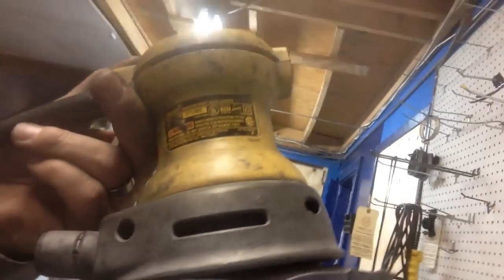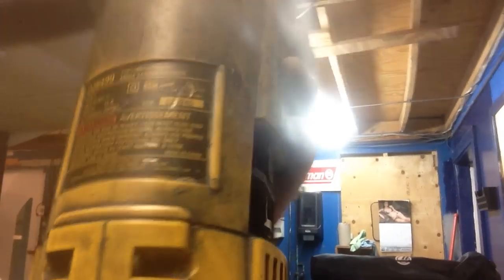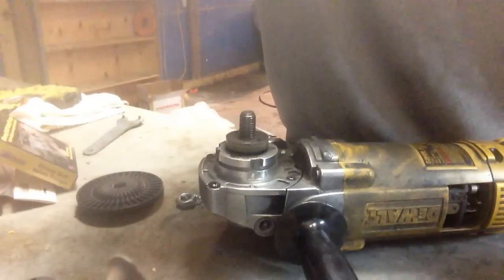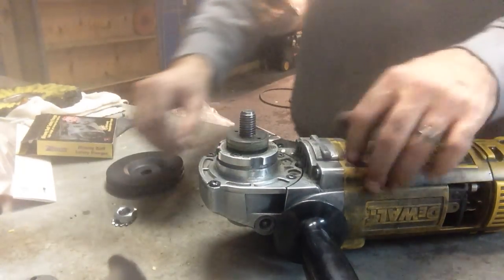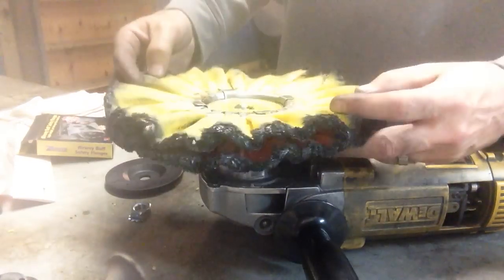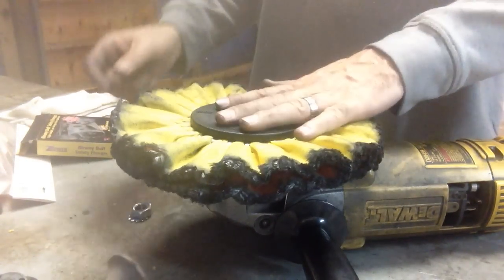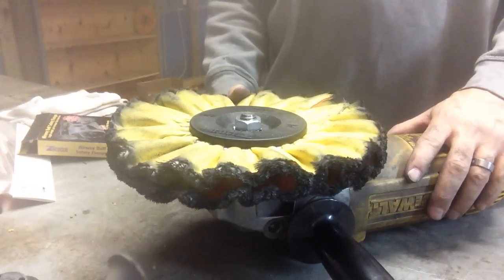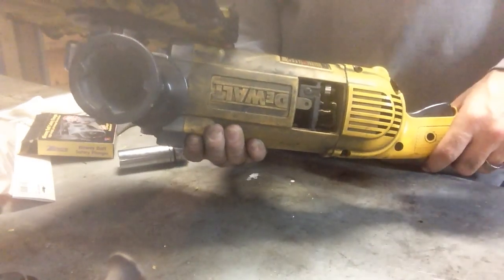how to mount safety flanges and what tools to use - aluminum polishing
a short video on how to mount safety flanges to a 7in-9in grinder, some of the tools I use to do my jobs... and safety gear! enjoy!

tools:
Dewalt 7in-9in grinder
6000 rpm
15 amp 5.3hp motor
here's a link to the dewalt Grinder I use
the flanges, buffing wheels and polishing bars can be found